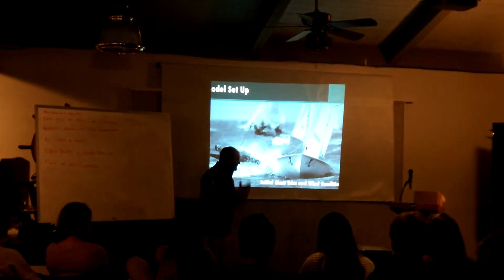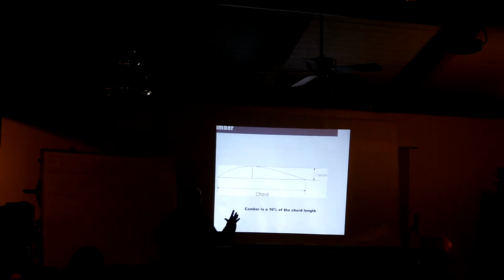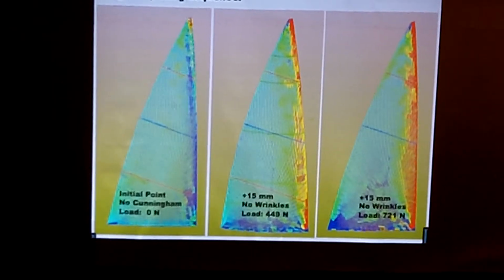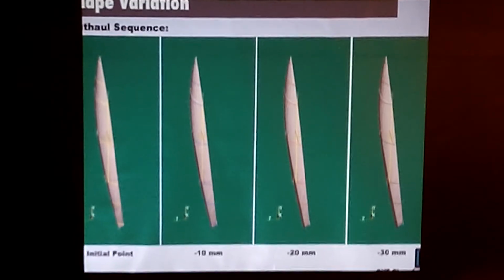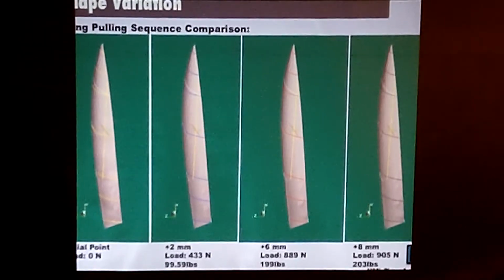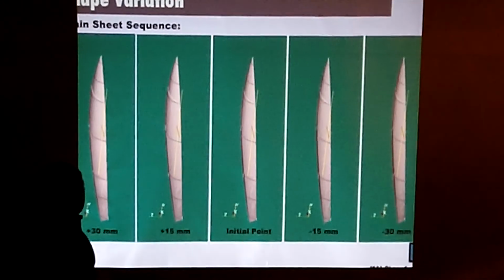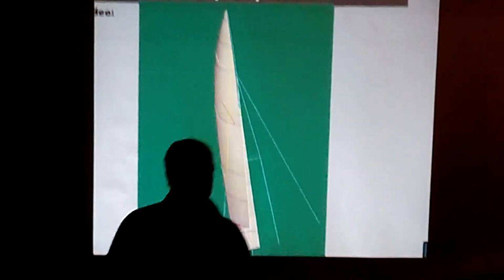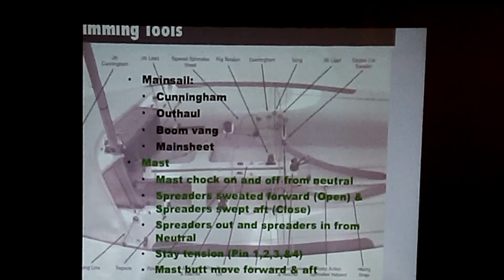CISA2014FSpanhake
Fuzz Spanhake gives a briefing to the CISA sailors on how cunningham, outhaul and vang affect your sails and trim.